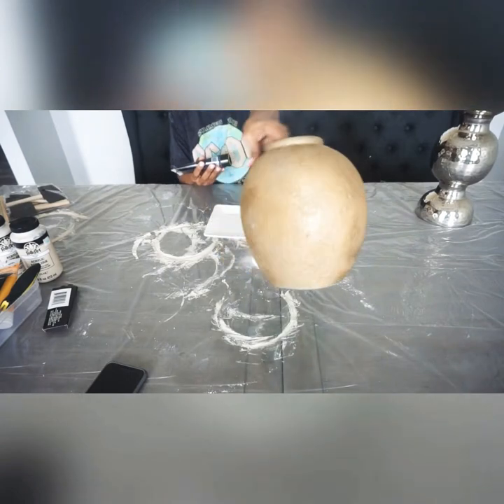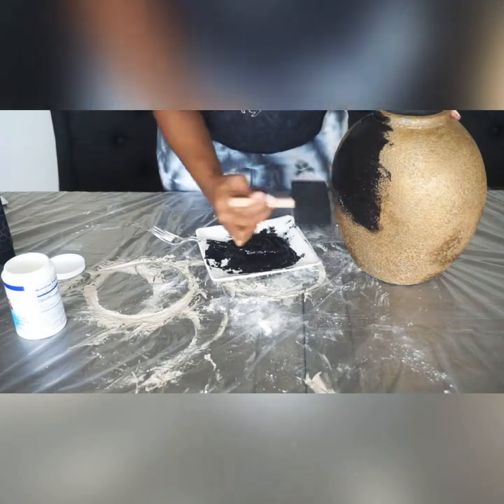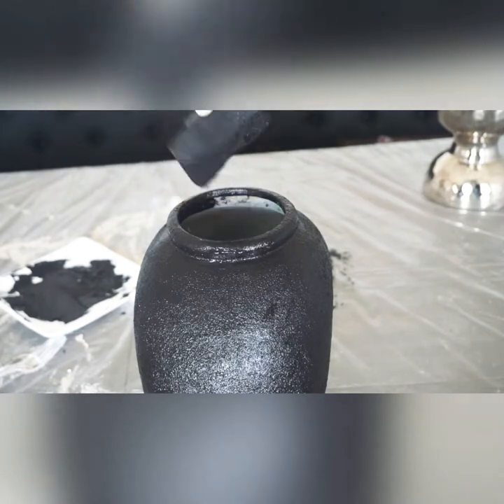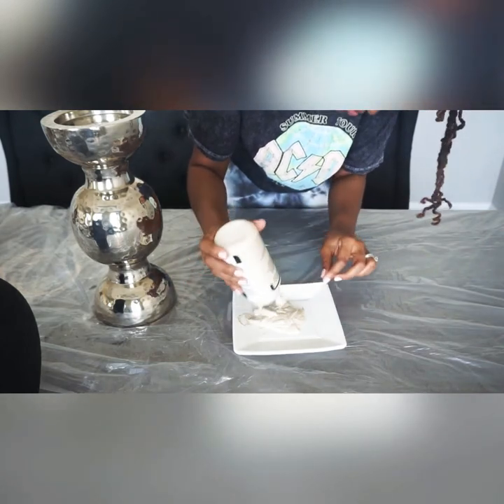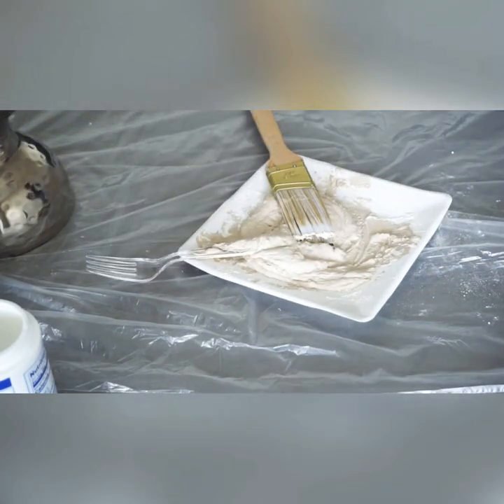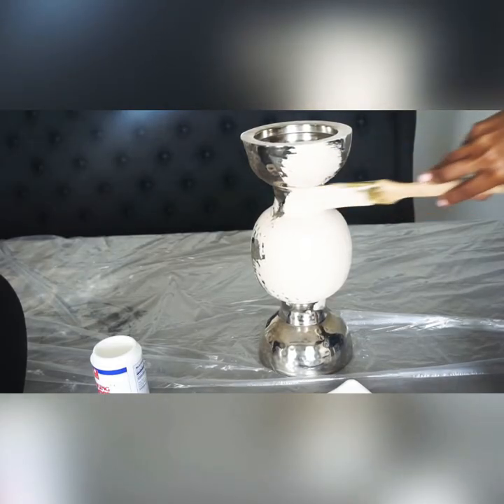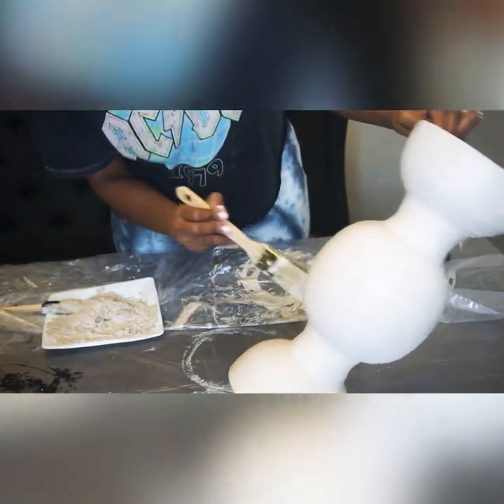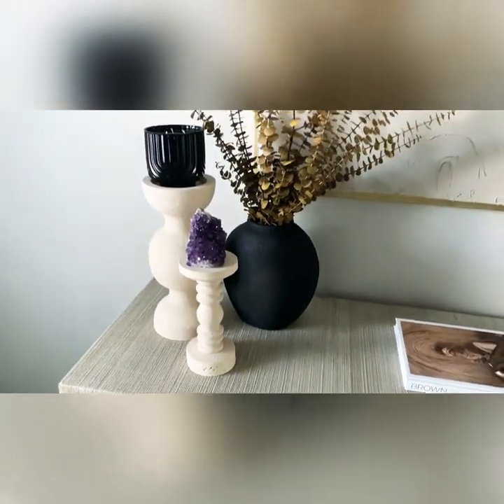HOW TO DIY FAUX CERAMIC VASES | BUDGET FRIENDLY THRIFT STORE FLIP | THE MOM COMPANY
Hey Mom!

In todays DIY video I am sharing a thrift flip I did to spruce up old vases around my house and found at the thrift store. This kept me from going to by the trendy more modern vases I see everywhere. Instead I just DIY it and it came out great!  Everything I used is linked down below.  ENJOY

xoxo
Danielle

ITEMS USED

Sponge applicators
Acrylic paint
Paint brushes
Baking powder
Drop cloth

❤Join The Mom Company on other socials!!!